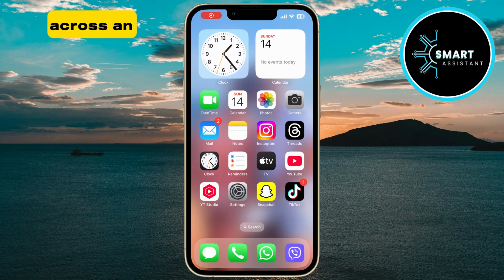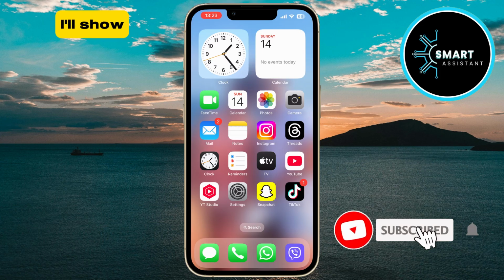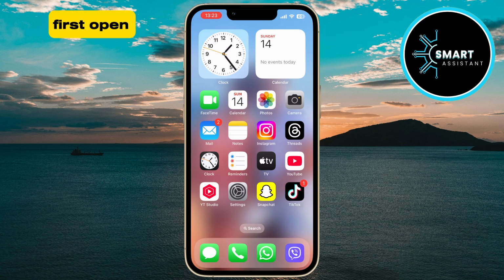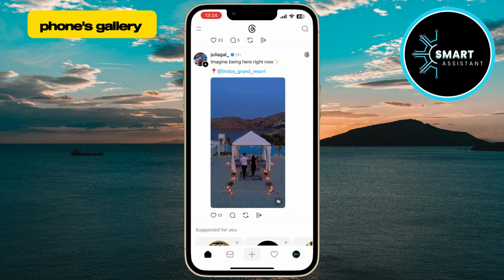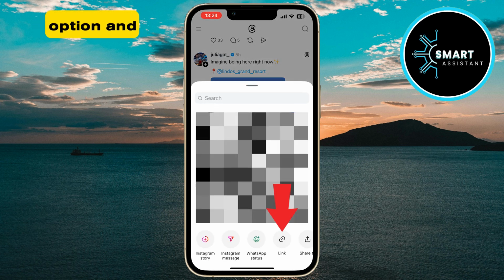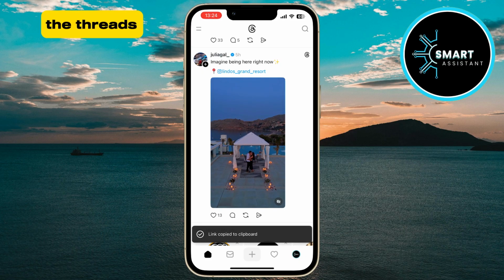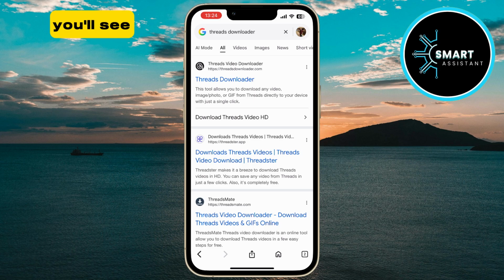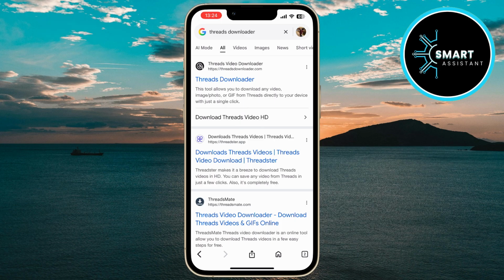How to Download a Video from Threads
In this video, I’ll show you the fastest and easiest way to download any Threads video and save it to your gallery.